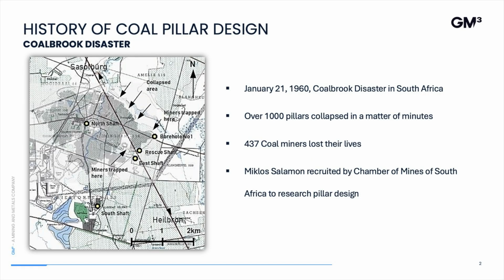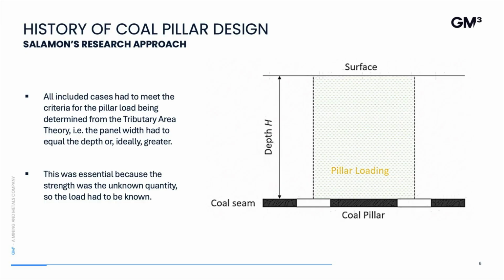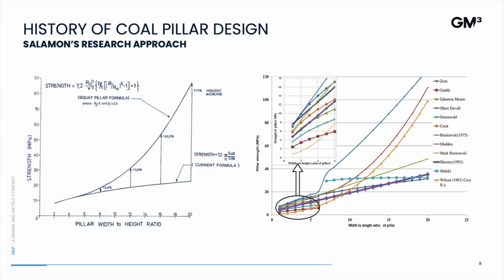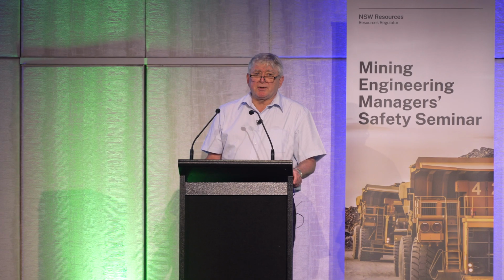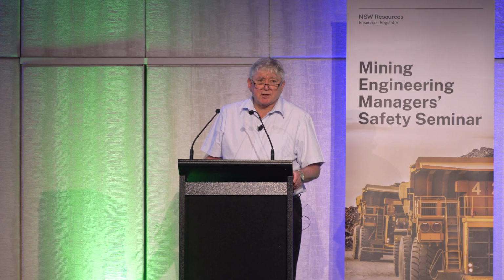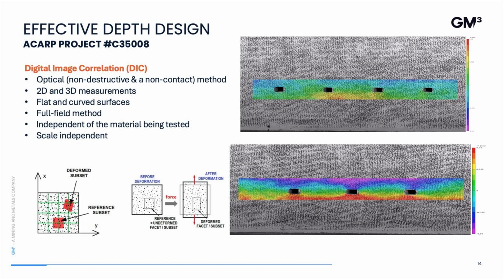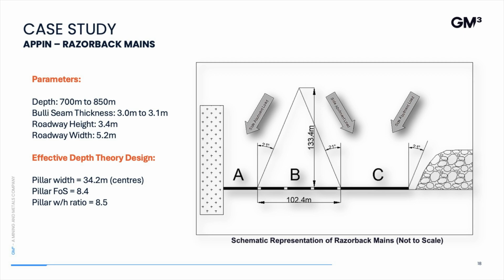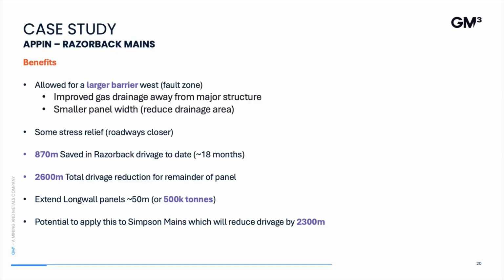MEMSS 2024 Geotech challenges underground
MEMSS 2024 presentation - Geotech challenges underground – Christian Mans – Appin Mine and Paul Buddery, In-Depth Engineering